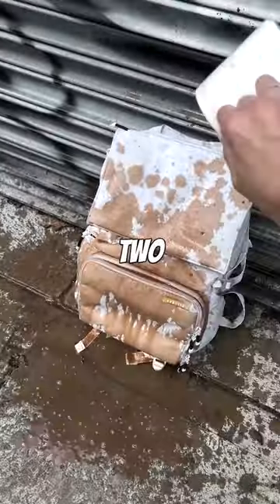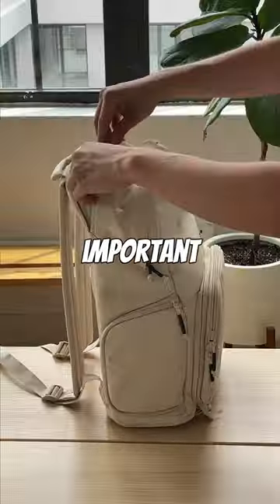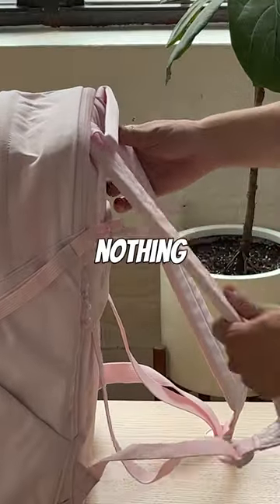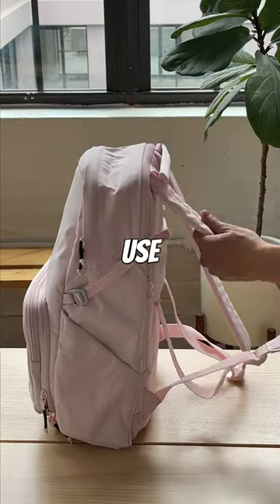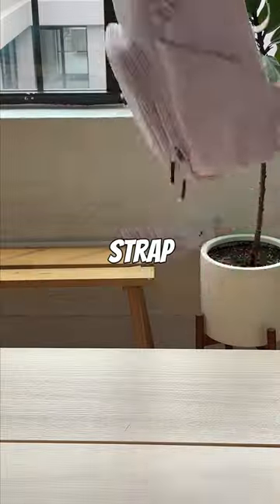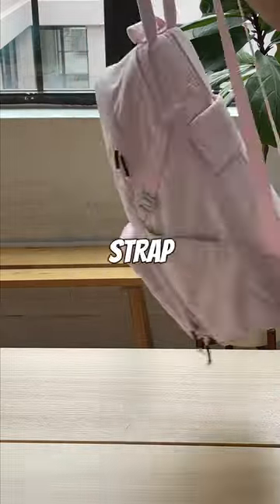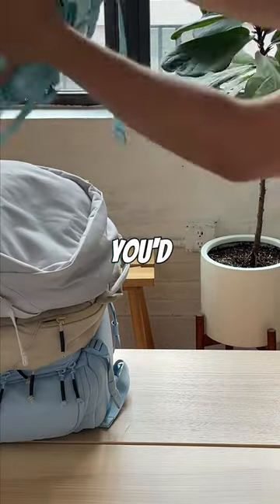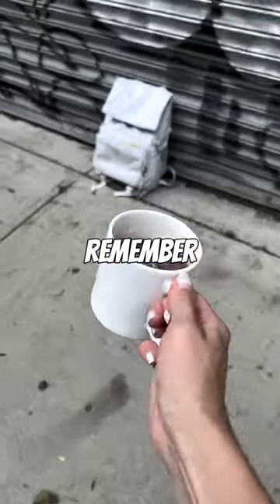3 THINGS TO KNOW when buying a backpack